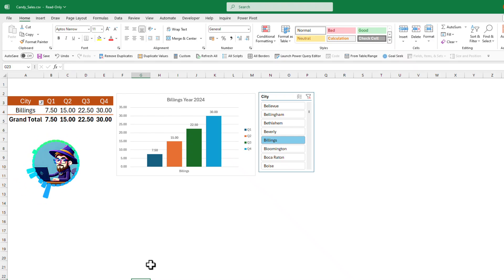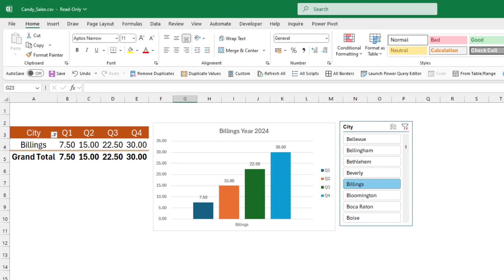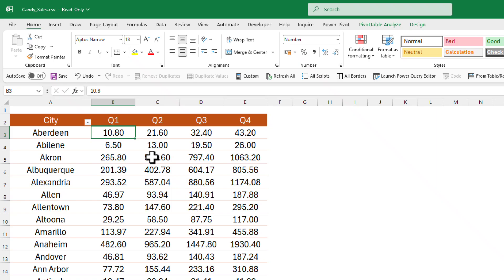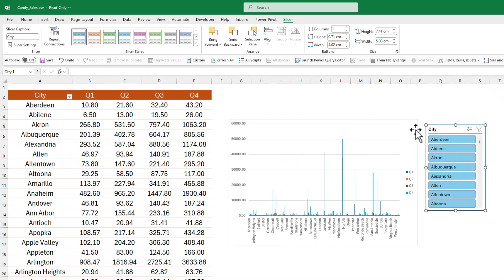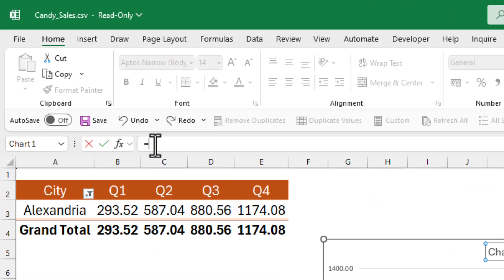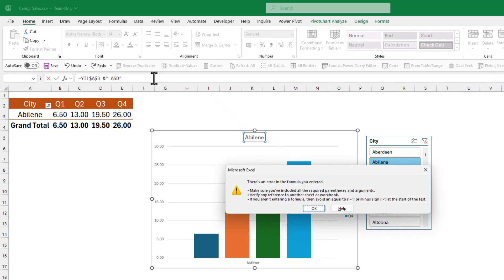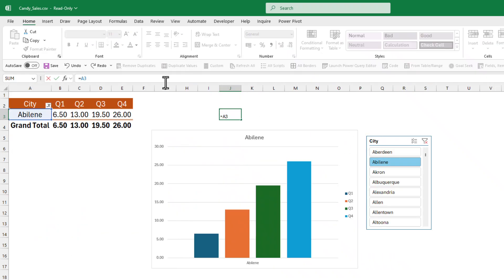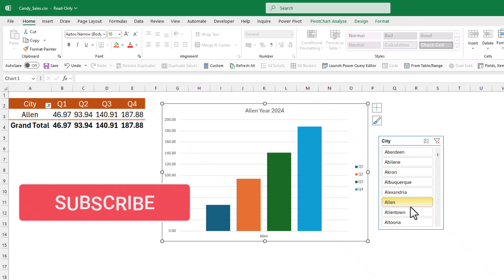Make Chart Titles Dynamic in Excel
Want your Excel charts to update automatically with changing data? In this video, I'll show you a simple trick to make your chart titles dynamic! Whether you're creating reports, dashboards, or just want to impress your boss, this method will save you time and make your charts more professional.

No need to manually edit titles each time your data changes—I'll walk you through how to link your chart titles to cells, so they automatically update. It’s super easy, and by the end of this video, you'll have a fully dynamic chart!

What you'll learn:

How to link chart titles to cells
Creating dynamic titles that update with your data
A bonus tip to make your reports stand out!